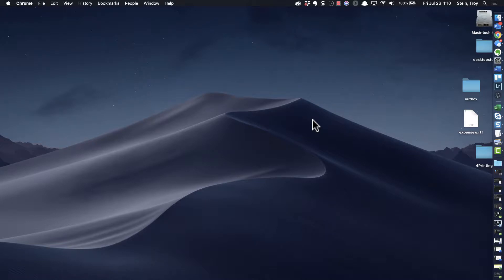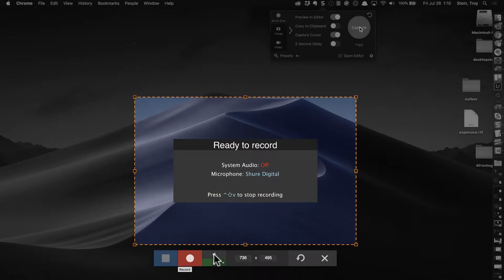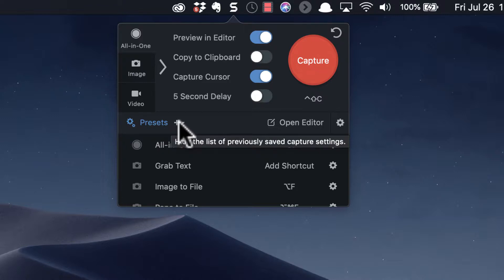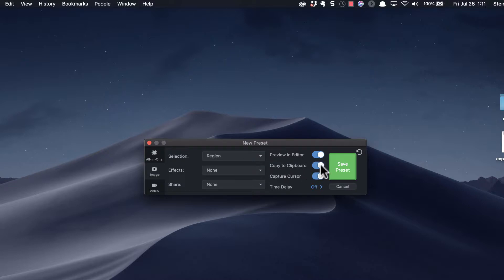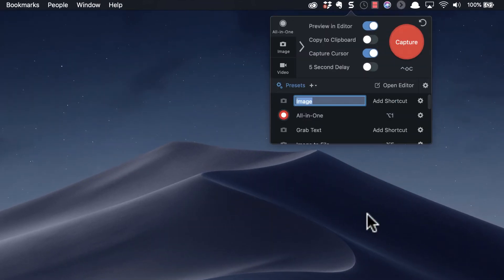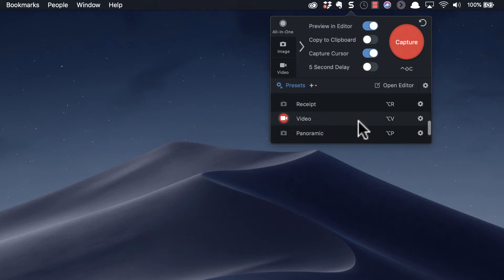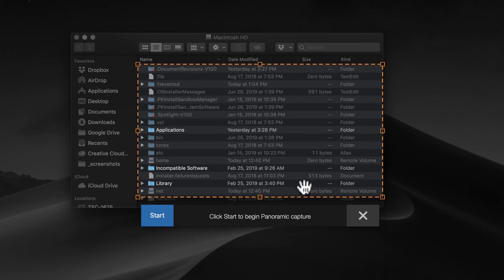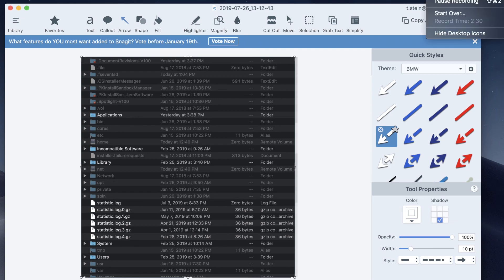Snagit Hotkeys I Use All the Time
using Snagit 2019